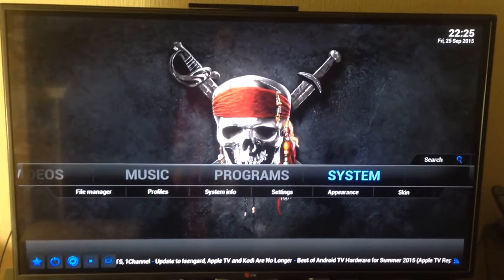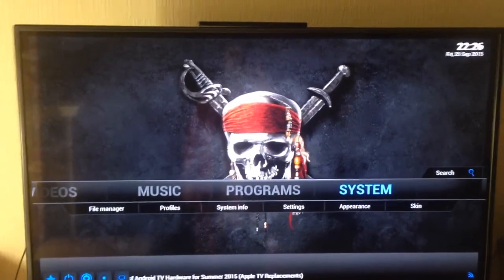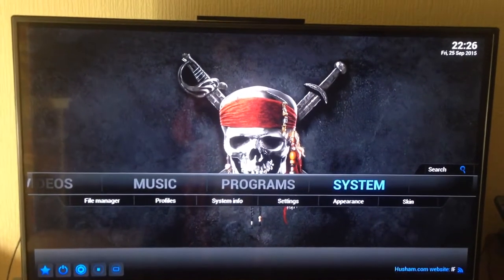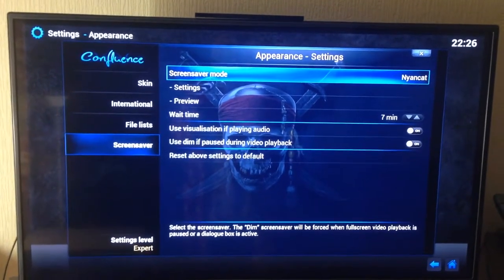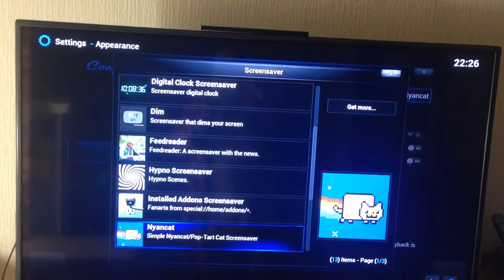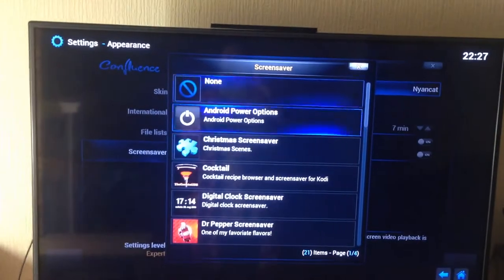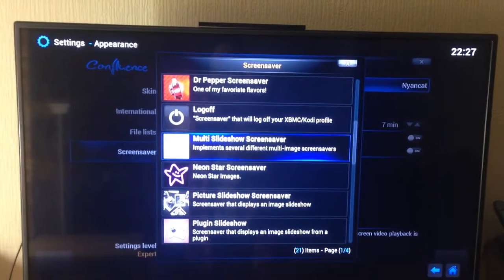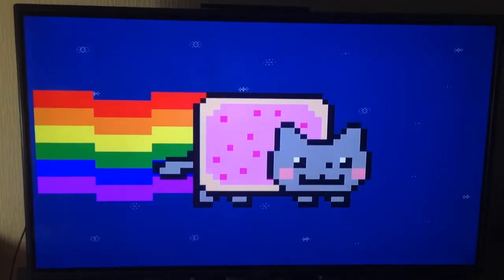Changing the Kodi screensaver on Amazon fire stick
tips for newbies